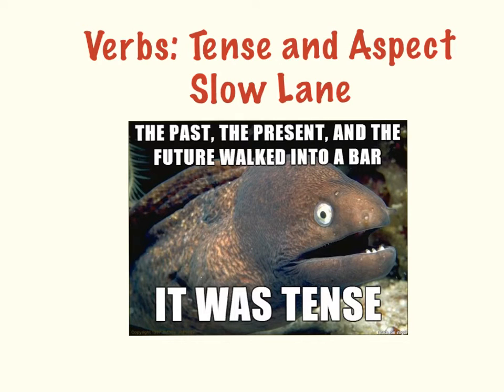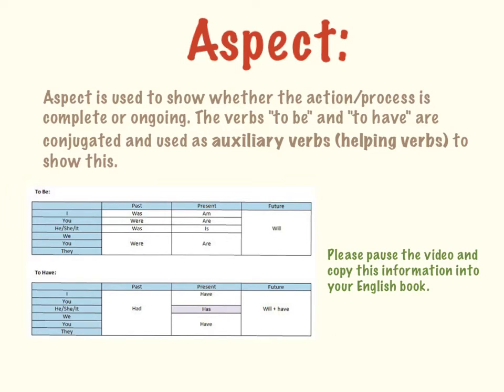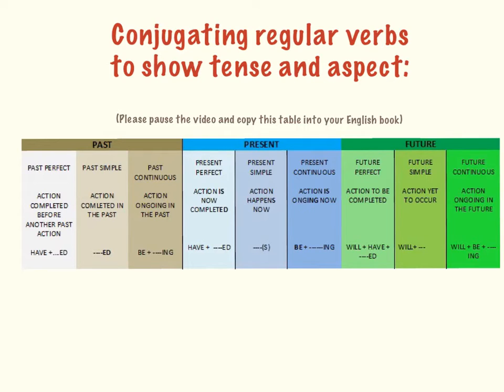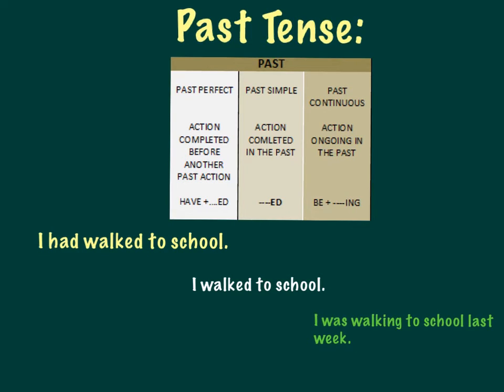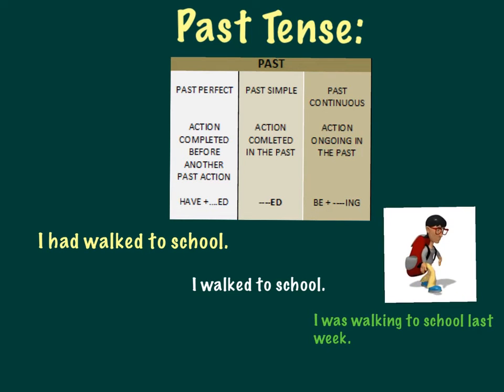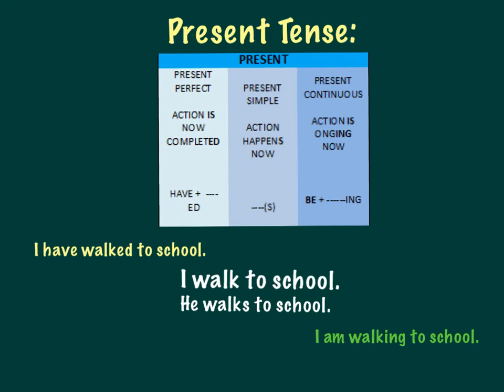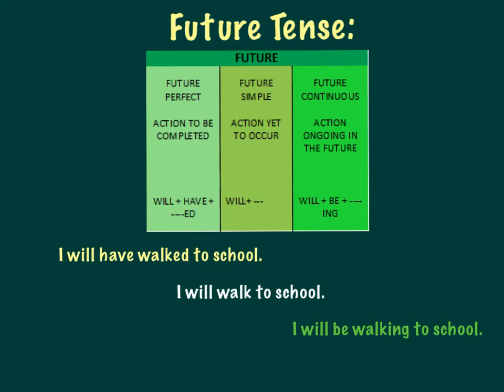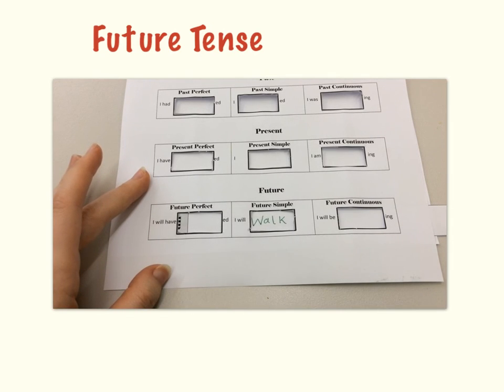Verbs: Tense and Aspect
Ever struggle to conjugate English Verbs?  Ever wonder how to write in different tenses?    If so this is the video for you!  It is a video of explicit instruction about tense, aspect and verbs in English.